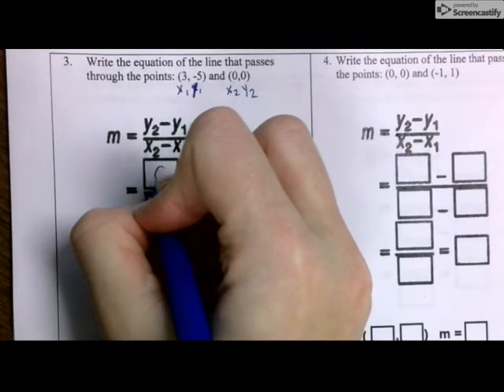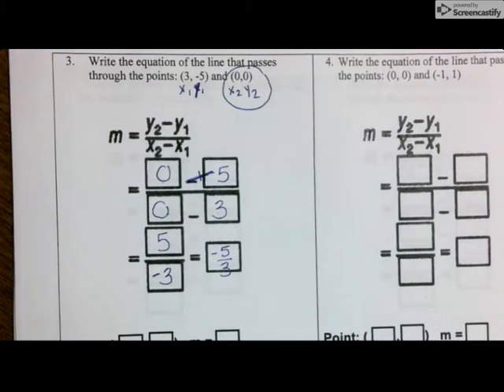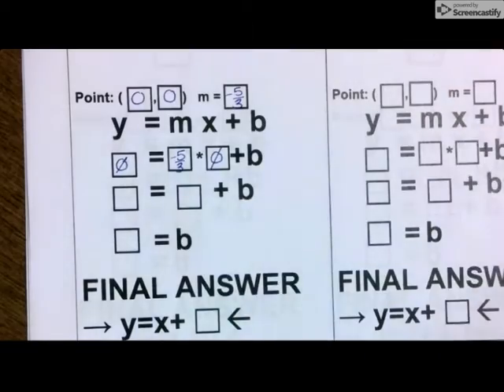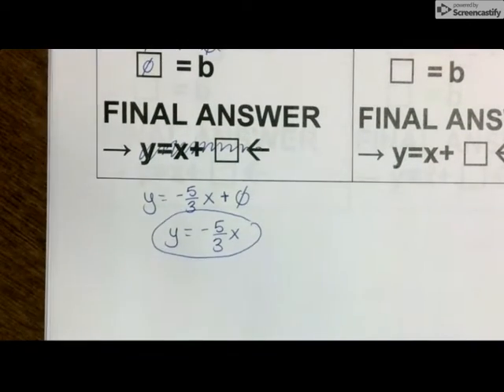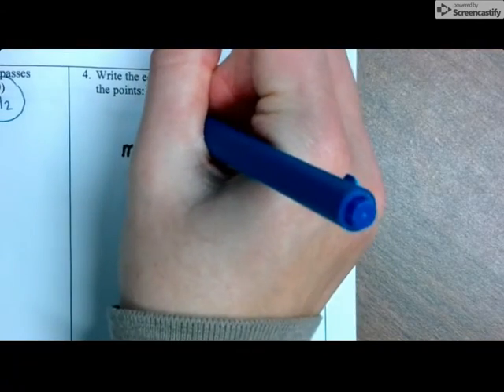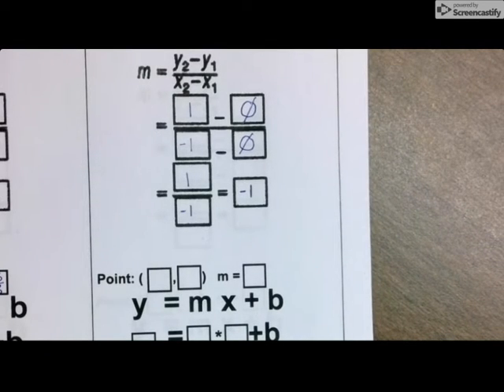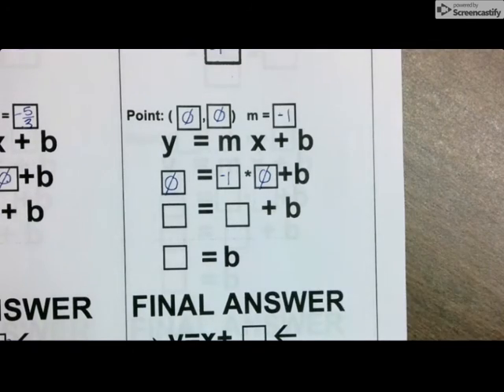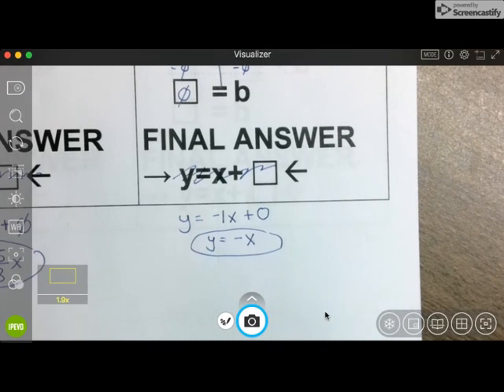Untitled: Dec 2, 2019 8:26 AM